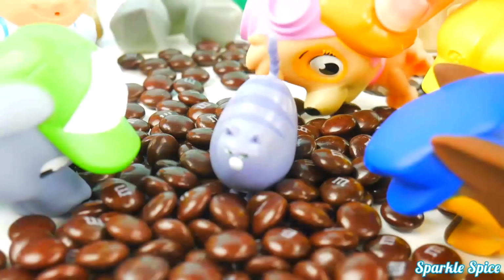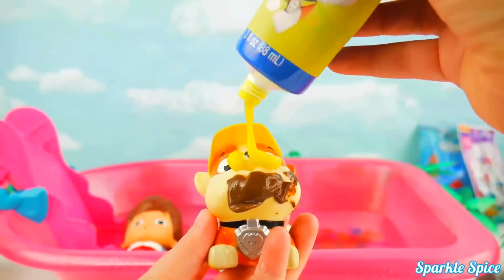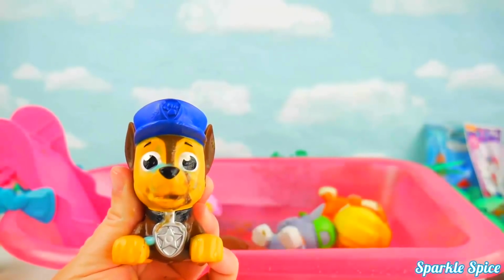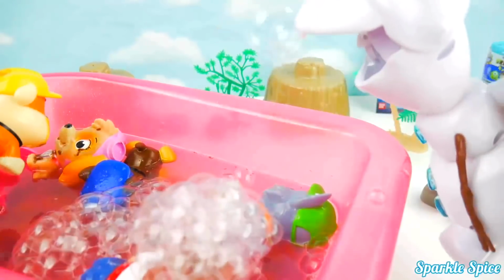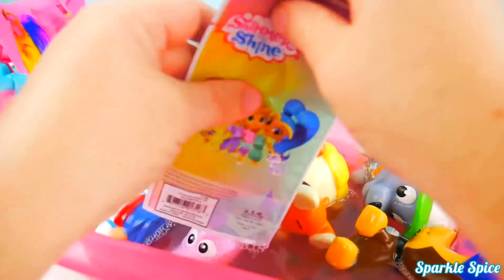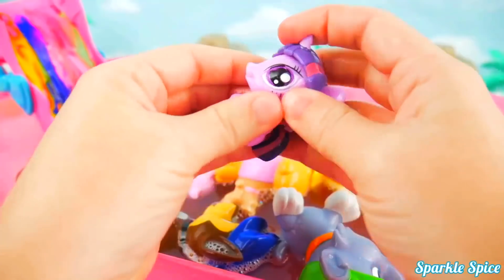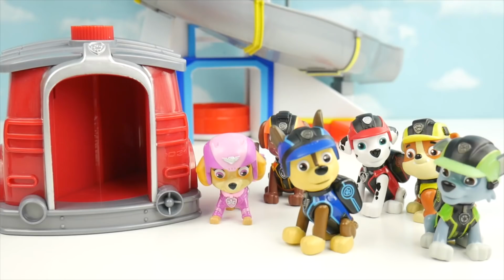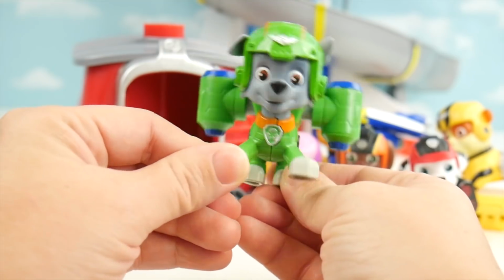Paw patrol wooden preschool toys